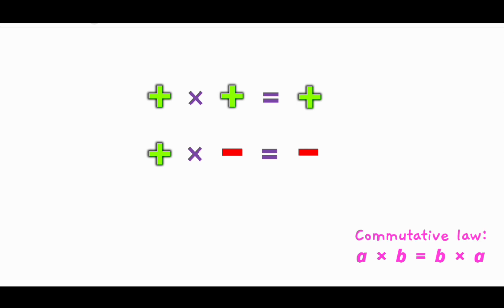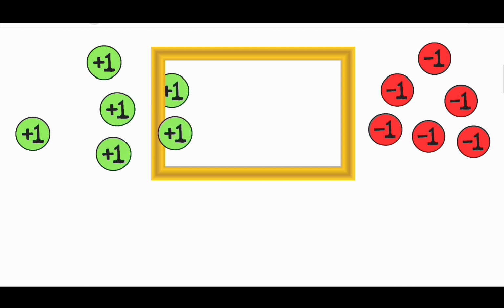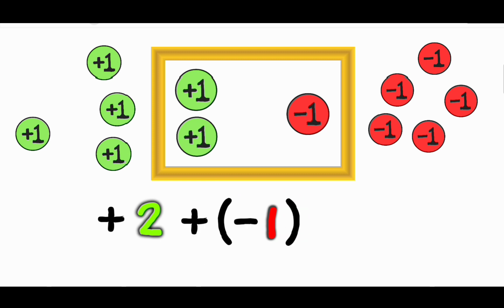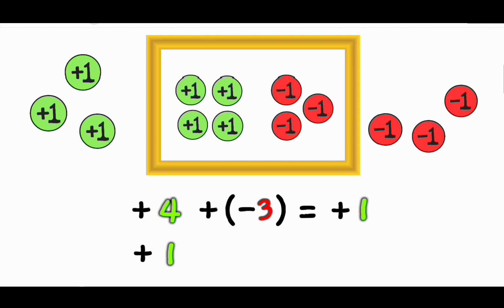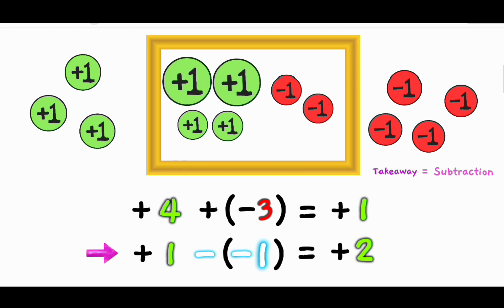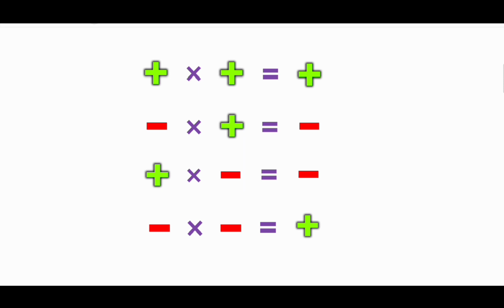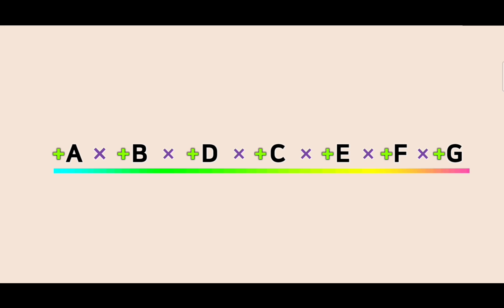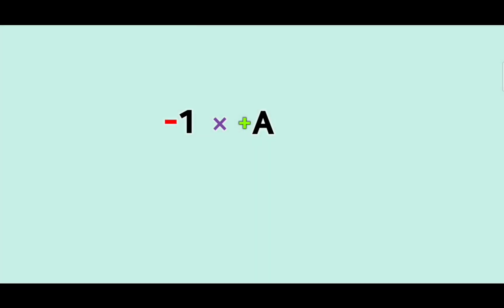How Two Wrongs Make a Right: The Truth Behind Negative Times Negative • ForEveryX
Get ready to have your mind blown! In this video, we'll explore the fascinating world of mathematics and uncover the mystery behind why negative times negative is positive. You'll learn how this simple rule has far-reaching implications in everything from algebra to calculus, and we'll even show you some real-world examples to help make it all click. So if you've ever wondered why two negatives can make a positive, be sure to watch this video and discover the surprising answer!